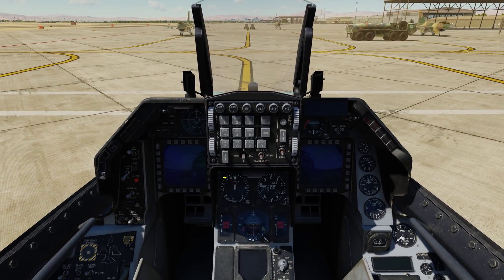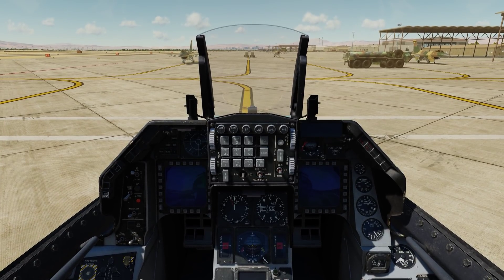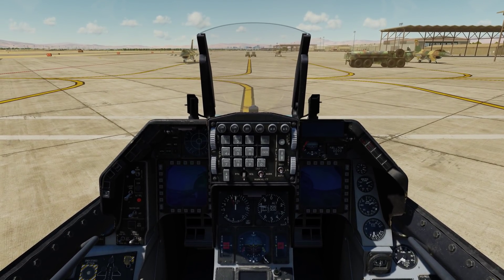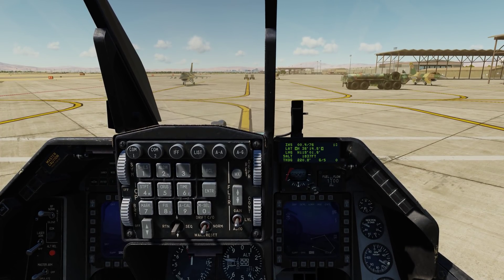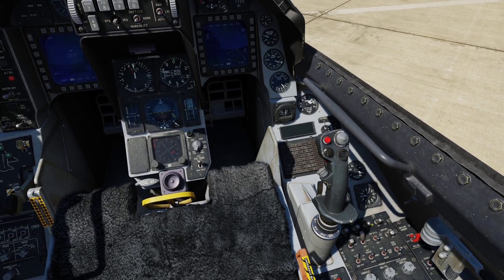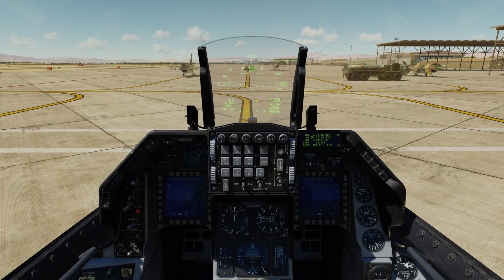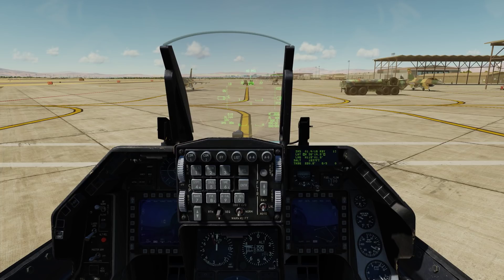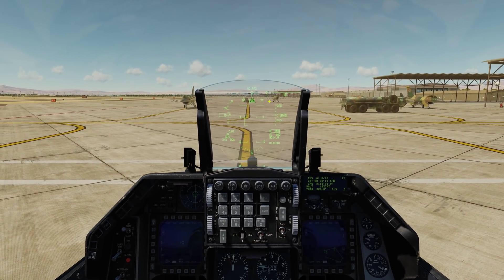DCS: F-16C Viper – Stored Heading INS Alignment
In a previous video we discussed the normal (NORM) Inertial Navigation System (INS) alignment in the Viper. I also mentioned a Stored alignment but misspoke regarding the need to update/confirm the LAT and LONG. This video is provided to help better understand starting the F-16C using a stored heading alignment.

Thanks